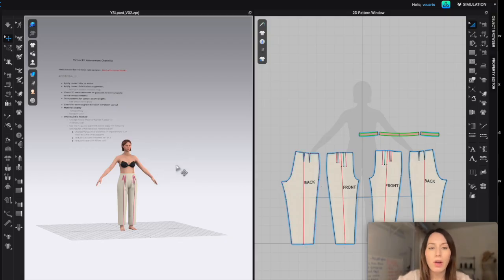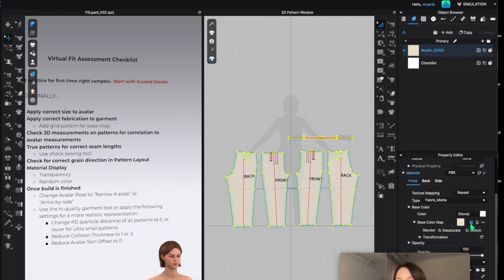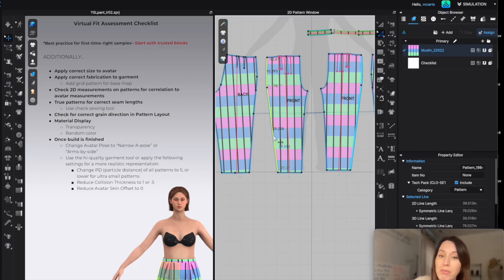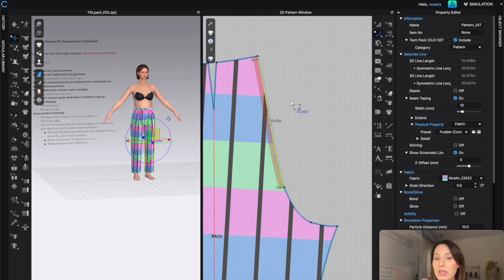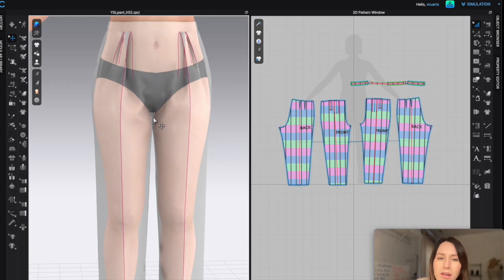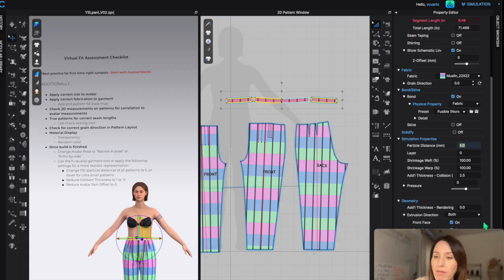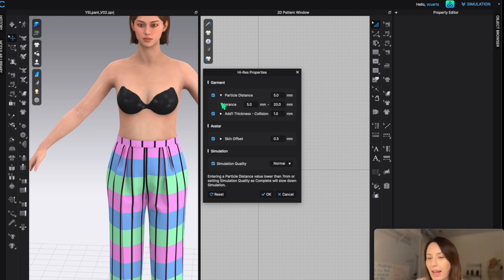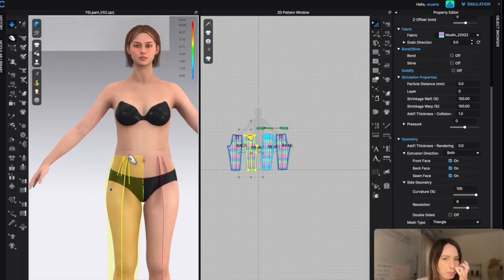CLO 3D--Physical Garment Production--How to Assess Fit in 3D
This video covers the methods for assessing fit of virtual samples for physical production.   These tips are an accumulation of industry practices, my own experiences with virtual-to-physical sampling and years of teaching CLO 3D to design students.

00:00 -- Start
02:10 -- Single Best Practice for Accurate Physical Sampling
03:50 -- Avatar's Size
04:26 -- Apply Correct Fabrication
04:49 -- Apply Grid Base Map to Fabric
08:12 -- Check 2D Pattern Measurements
09:12 -- True Pattern Seam Lengths
12:53 -- Check Fabric Grain
15:05 -- Seam Tape & Bond for Stability
18:00 -- Property of Elastic for Stability
20:20 -- Garment Rendering Style
23:20 -- High Quality Settings
31:47 -- Fit Maps in CLO